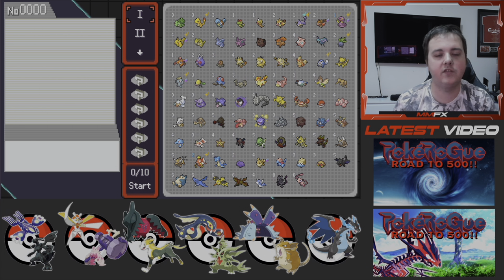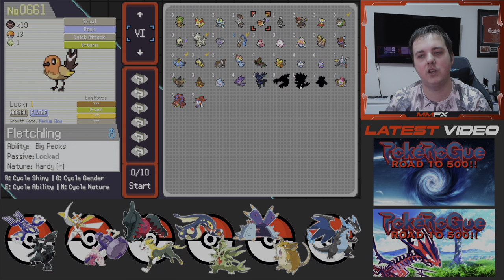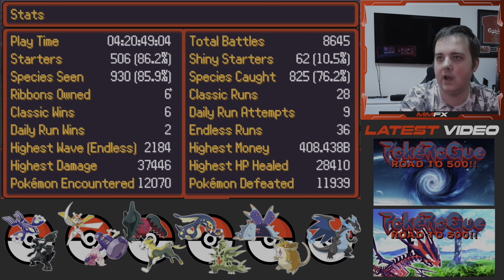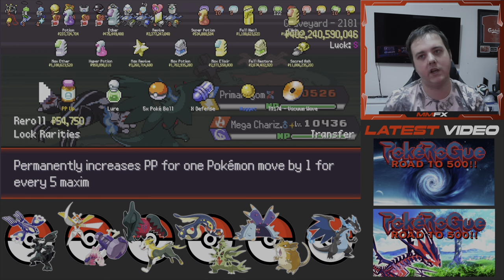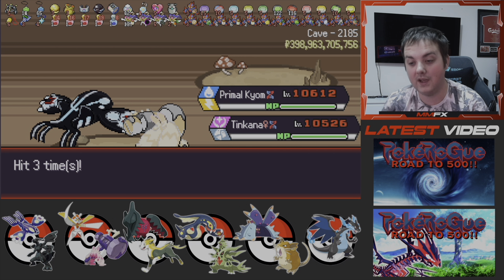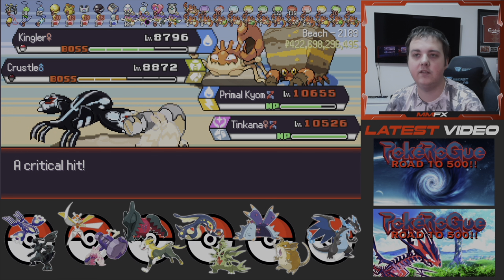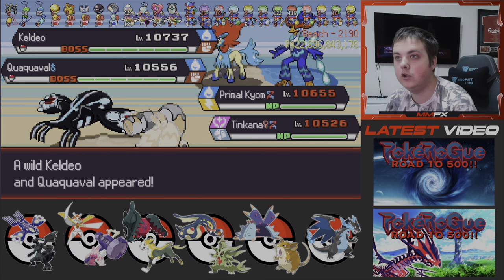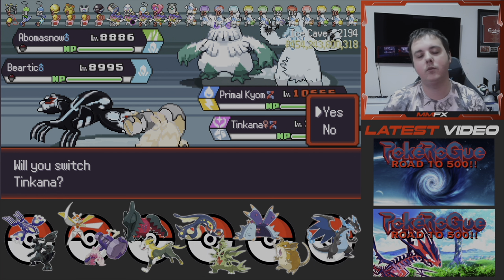Best way to get SHINES in POKEROGUE!!!!!